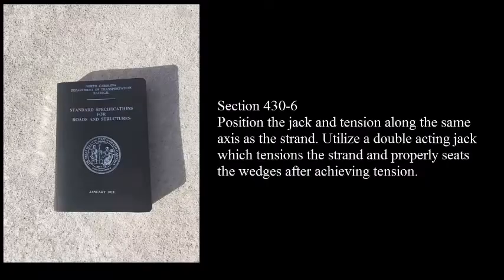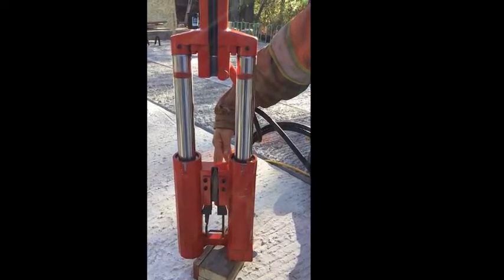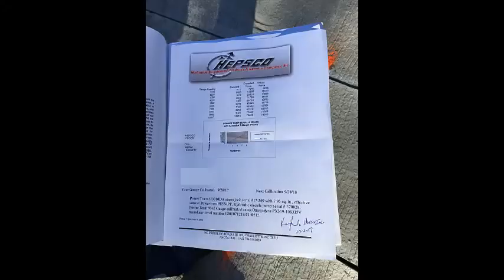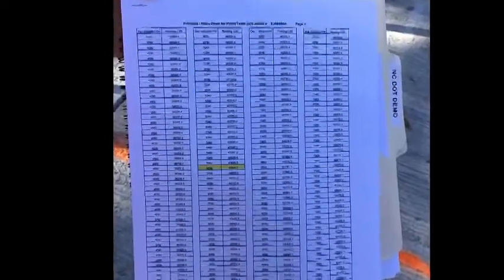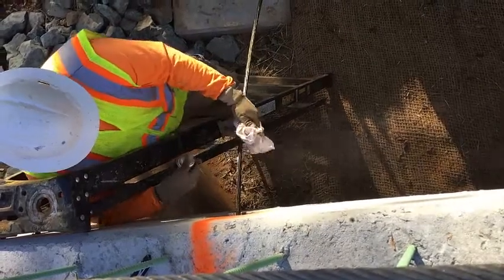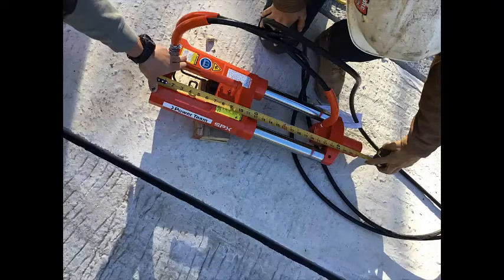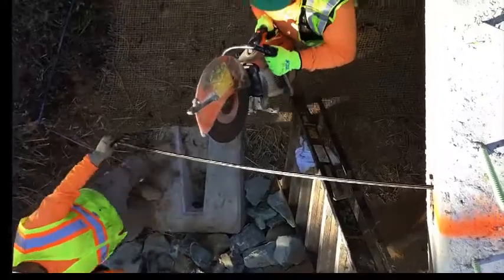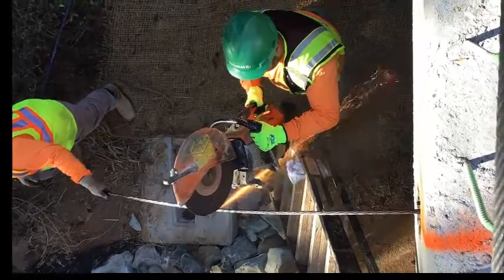Tensioning Cored Slabs & Box Beams with a Mono Strand Jack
Post tensioning  cored slab and box beams